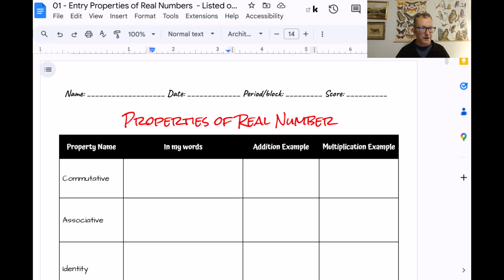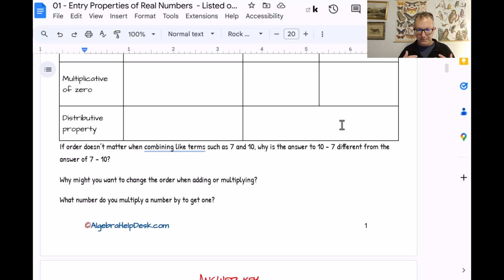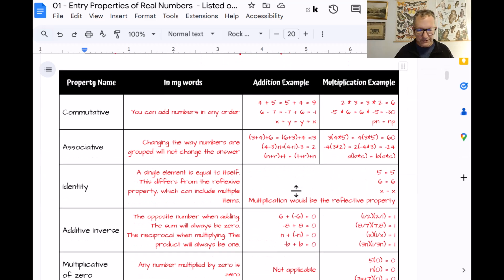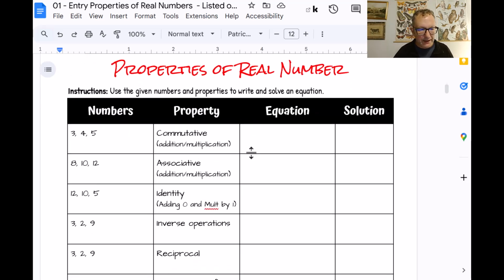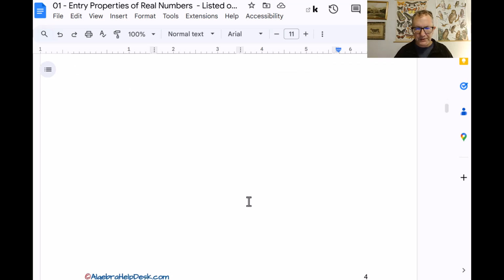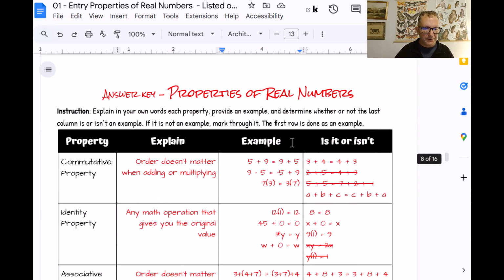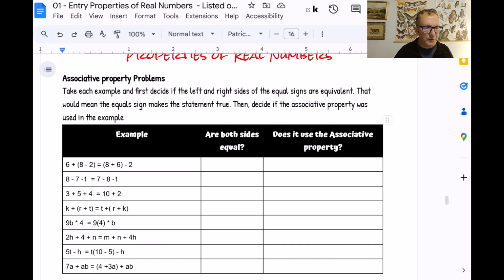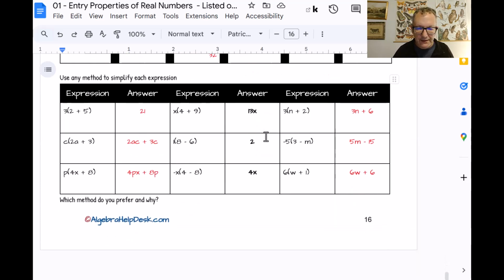Entry Properties of Real Number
Differentiate Your Math Class with Ease!

This versatile resource offers 5 ready-to-use versions of entry-level worksheets on the Properties of Real Numbers.

Key Features:

Easy Differentiation: Three levels (Entry, Emerging, Expert) for diverse learners.
Flexible Use: Ideal for various teaching strategies.
Editable Format: Customize to fit your specific needs.
Clear and Concise: Straightforward problems to build foundational skills.
Time-Saving: Ready-to-use worksheets and answer keys.
Upgrade Your Math Classroom Today!